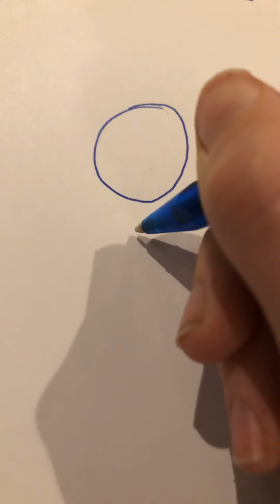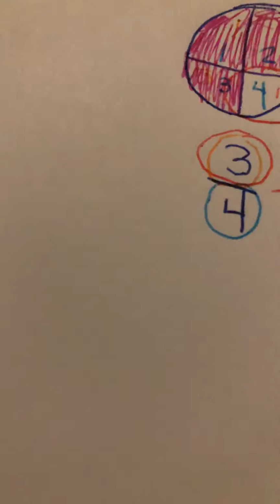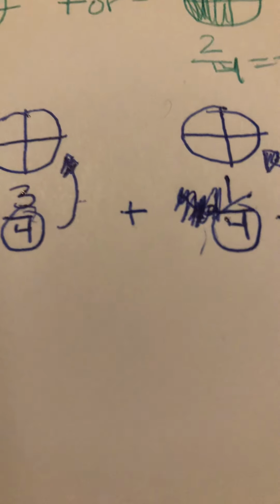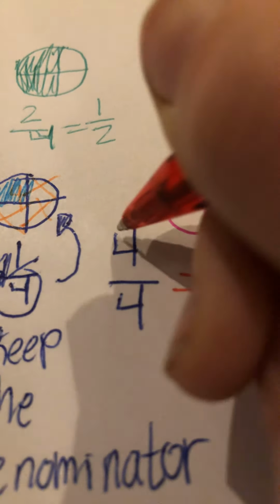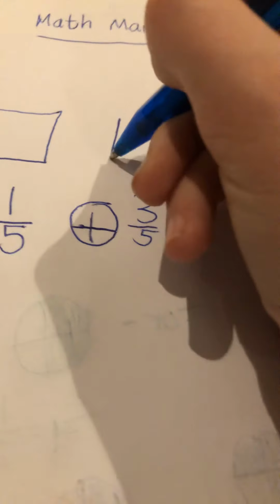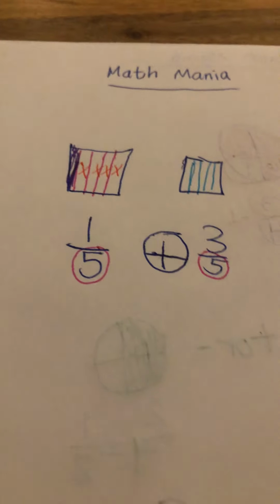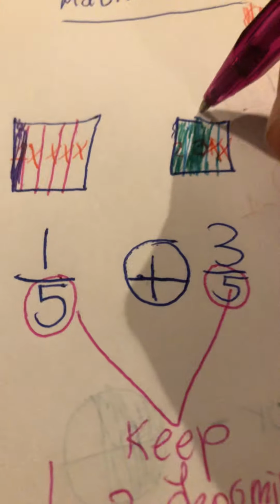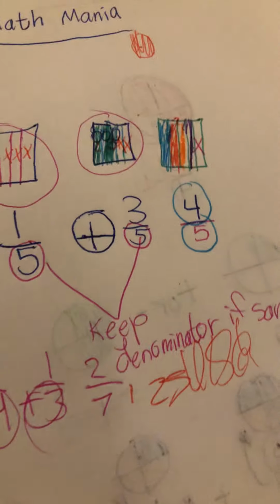How to add with Fractions in Shapes! (YAY!)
In this video you can learn how to add fractions that are in shapes, and you can learn a lot from this video!